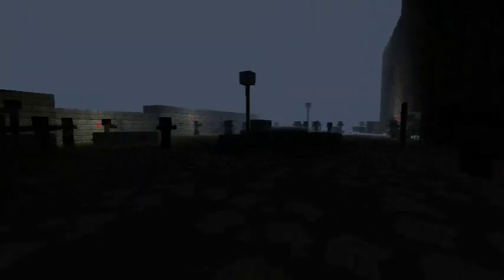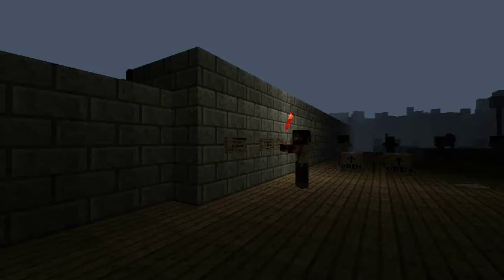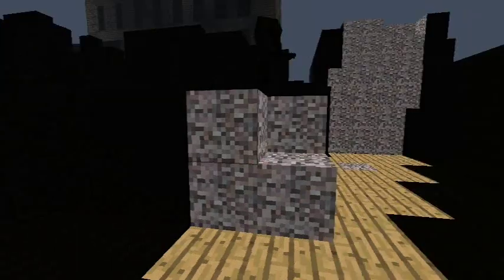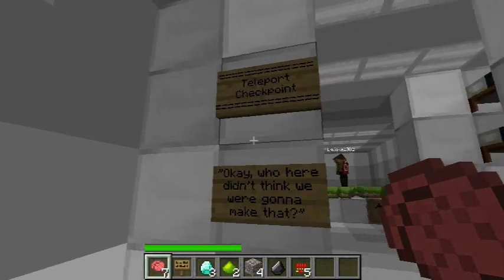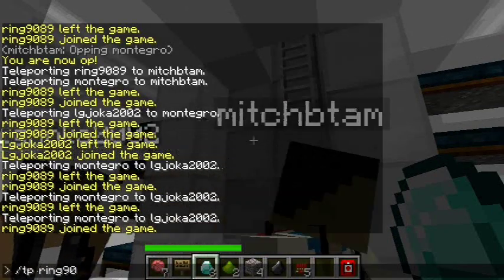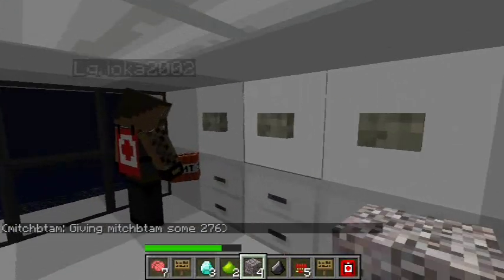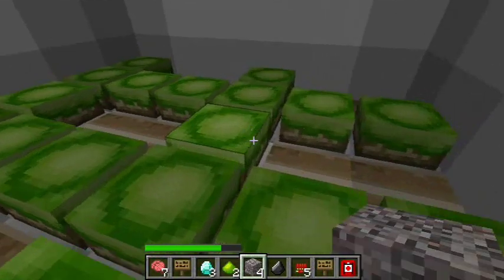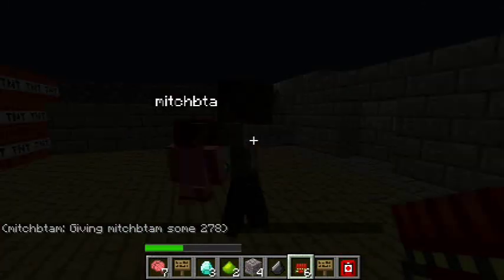Mine 4 Dead: Blockhawk Down Episode 3, Part 3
Montegro, ring9089, mitchbtam, and Lgjoka2002 venture into Mine 4 Dead: Blockhawk Down! An amazing map by bananafone31!

Minecraft is a product of Mojang, we hold no claims to its copyright.